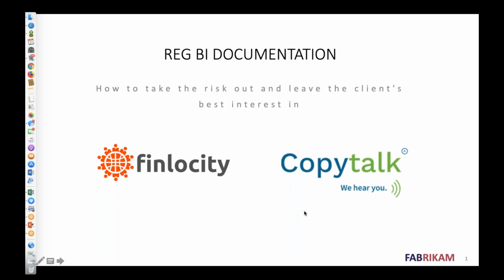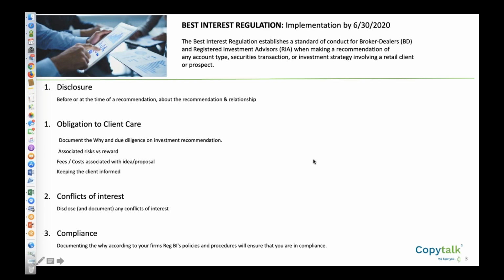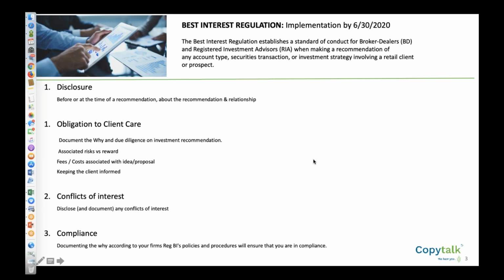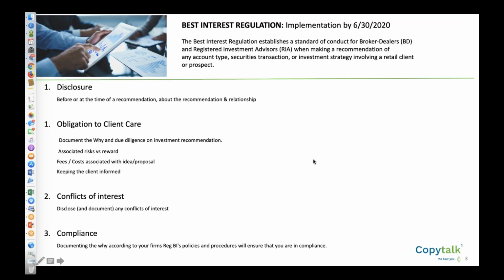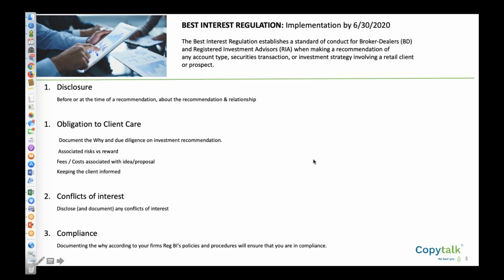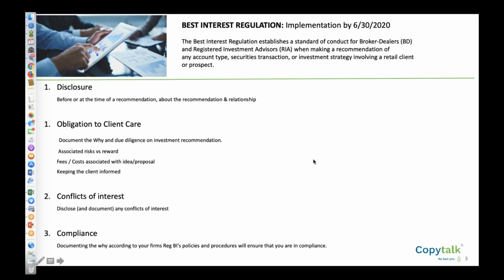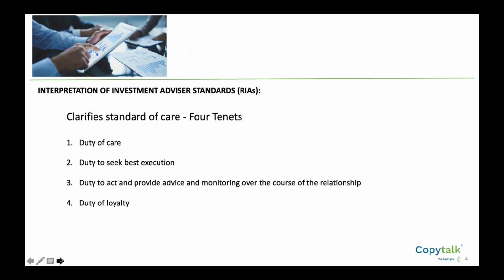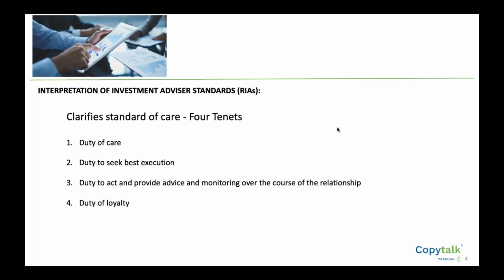Reg BI Documentation: How to Take the Risk out and Leave the Client's Best Interest In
Sit in as Copytalk CEO Maree Moscati conducts a webinar on Reg BI Documentation.